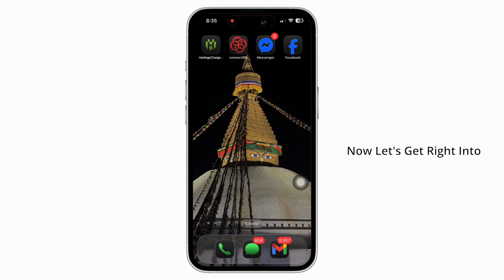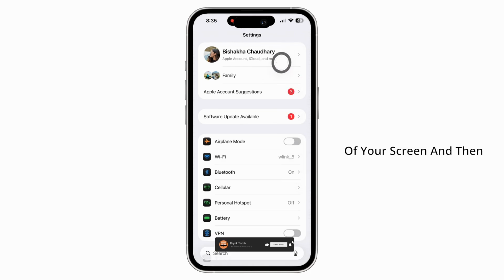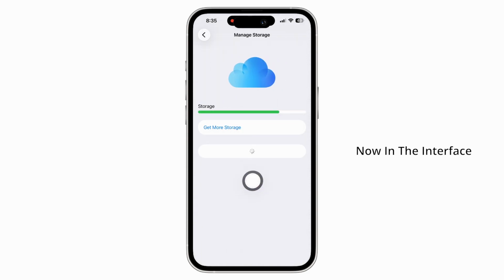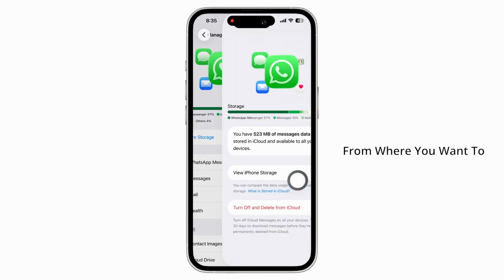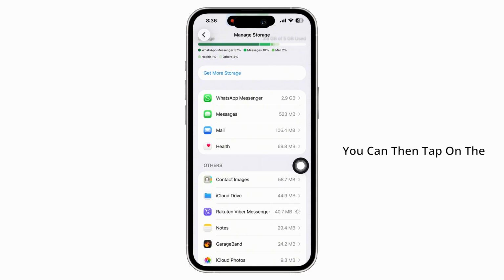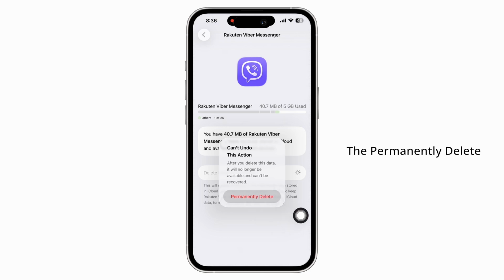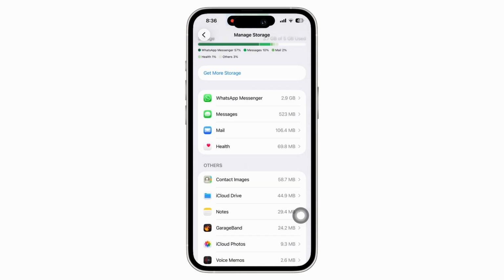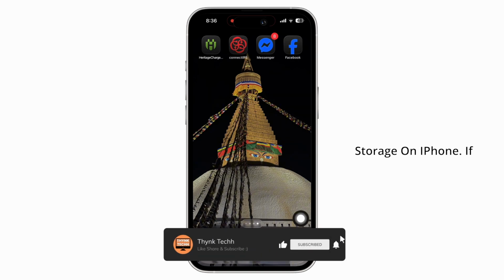How To Delete iCloud Storage On iPhone 2026 | Free Up iOS Space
Running out of iCloud storage on your iPhone? ☁️📱 This step-by-step 2026 guide will show you how to delete iCloud storage and free up space on iOS devices quickly and safely — so you can keep your backups, photos, and apps under control.

What You’ll Learn in This Video:
✅ How to delete iCloud backups from your iPhone
✅ How to remove photos, files, and app data from iCloud
✅ Best ways to free up iCloud storage without losing important data
✅ Tips to manage and optimize iCloud storage in 2026

Whether your iCloud is full or you just want to clean up unused data, this tutorial will help you maximize your storage and avoid annoying “iCloud Storage Full” alerts.

📌 Chapters:
⏱ 0:00 - Introduction
⏱ 0:10 - How To Delete iCloud Storage On iPhone